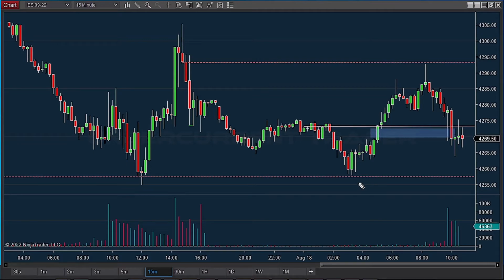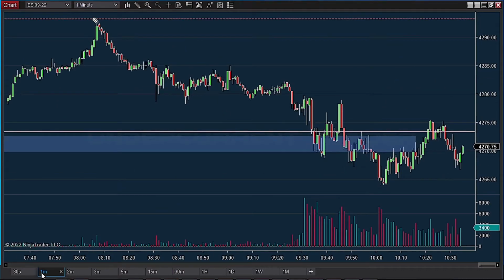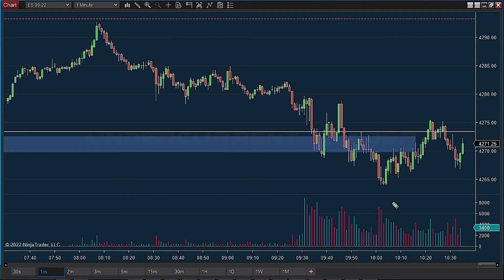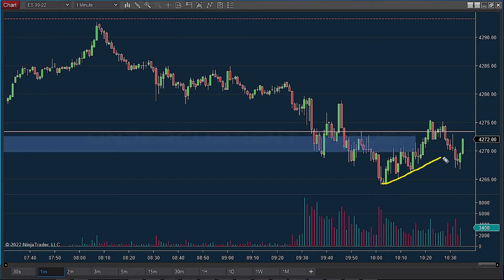1-Min Trendline Scalping Strategy (Simple Breakout Setup Explained)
This video breaks down a simple 1-minute trendline scalping strategy using the convergence point as the catalyst for the long entry. If you want to learn how to scalp using trendline breaks, retests, and structured risk management, this is a clean example of a high-probability setup.

Platform: NinjaTrader

A quick and easy 4-step method to help you draw trendlines with precision

A trendline is one of the most basic and useful tools in a trader's toolkit. A trendline is simply a line drawn on a chart that connects two or more price points. By doing so, trendlines can be used to identify both the direction and the strength of a trend. They can also be used to generate buy and sell signals. When used in conjunction with other technical factors, trendlines can be a powerful tool for scalping profits out of the market.

Here's a quick step-by-step guide to using trendlines as a scalping strategy:

1. First, identify the direction of the trend. A trendline should always be drawn from a swing low to a swing high in an uptrend, or from a swing high to a swing low in a downtrend.

2. Next, draw the trendline on your chart. For best results, make sure that the trendline touches at least two significant price points.

3. Once you've drawn the trendline, wait for price to pull back to the trendline and touch it. This indicates that the trend is still intact and provides an opportunity to enter into a trade in the direction of the trend.

4. Finally, place your stop loss just below the recent swing low (in an uptrend) or above the recent swing high (in a downtrend).

Following this simple four-step process can increase your chances of scalping profits out of the market using trendlines.